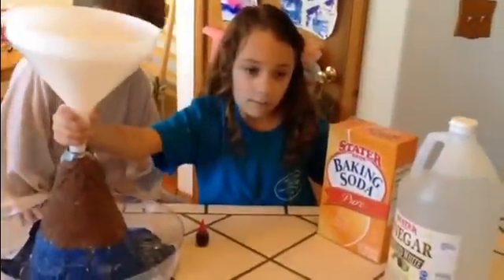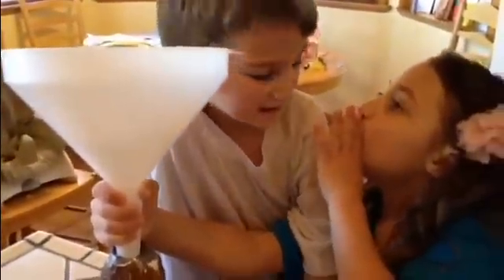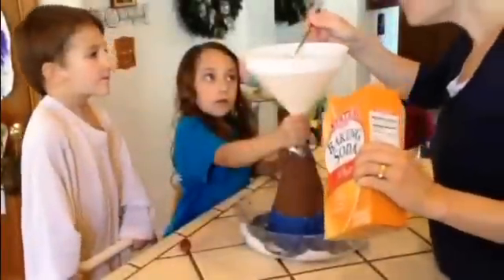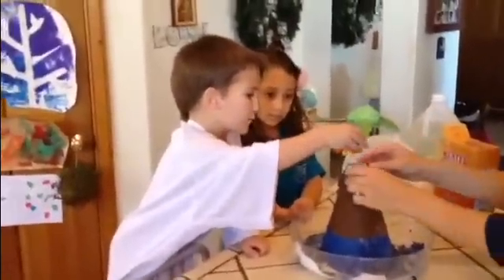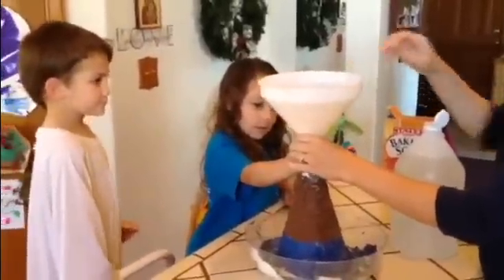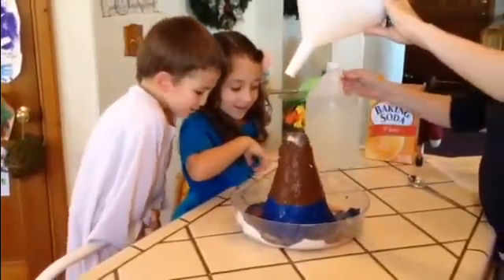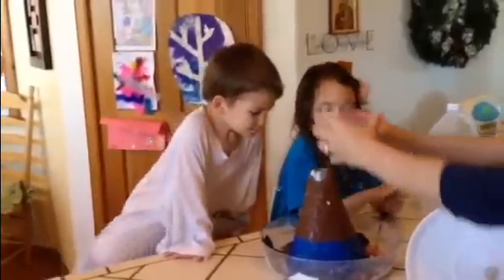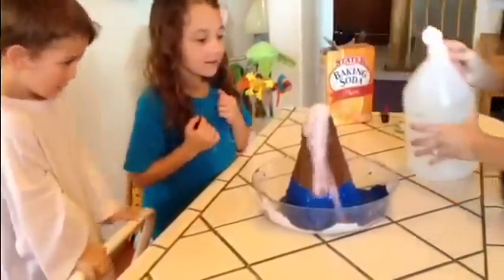How to make a volcano erupt using baking soda and vinegar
Baking soda and vinegar volcano. We show you step-by-step instructions how to make a volcano erupt. Great homeschool chemical reaction science idea.